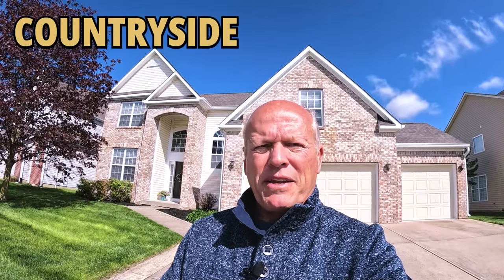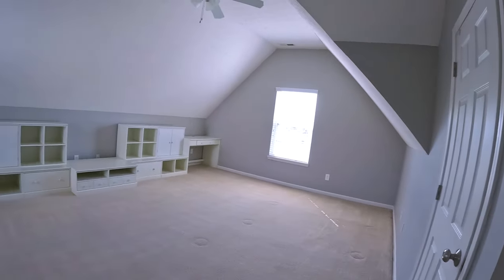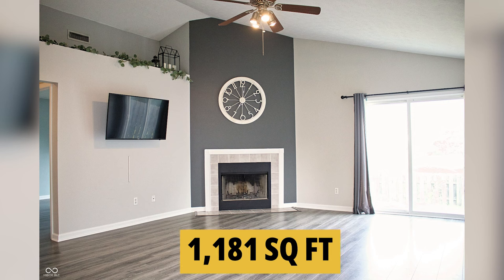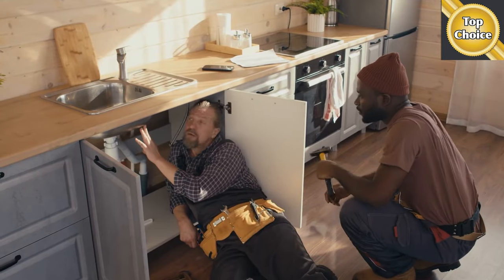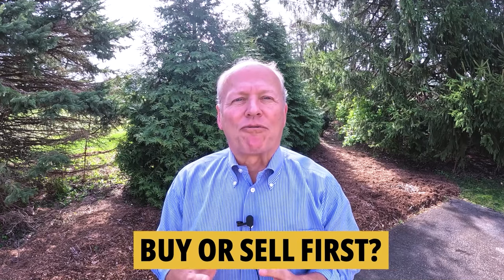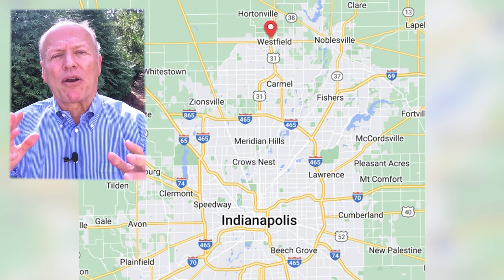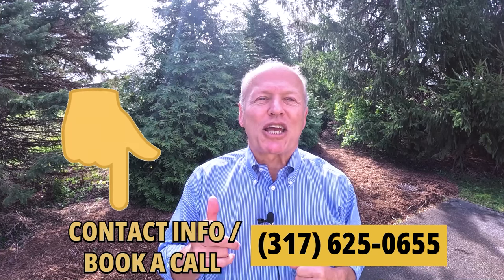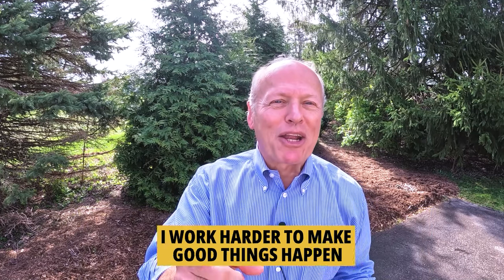Step Inside This Beautiful Home For Sale | Westfield Indiana | Popular Countryside Neighborhood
Step inside this beautiful home for sale in the popular neighborhood, Countryside in Westfield Indiana. Westfield Indiana is one of the fastest growing cities in the Greater Indianapolis area.

00:00 Introduction
00:41 Home Tour
08:38 Tour Cheapest Home Sold in Countryside Neighborhood
09:09 Experience That Matters
15:04 Tour Most Expensive Home Sold in Countryside Neighborhood
16:48 Amenities in Countryside
19:05 City of Westfield Indiana
24:34 Westfield Indiana Attractions
28:59 Housing Market Update
30:23 Outro